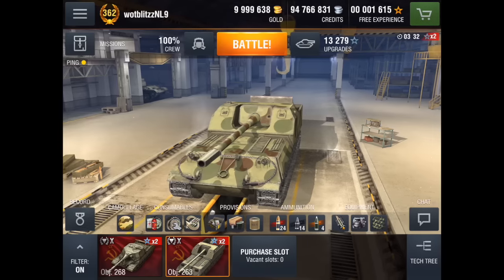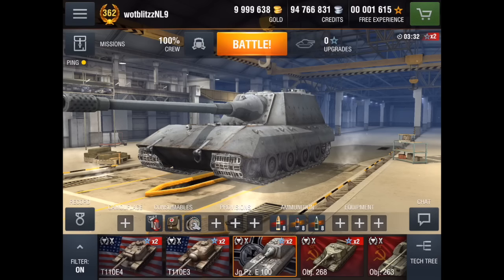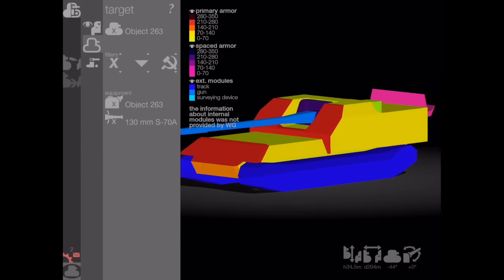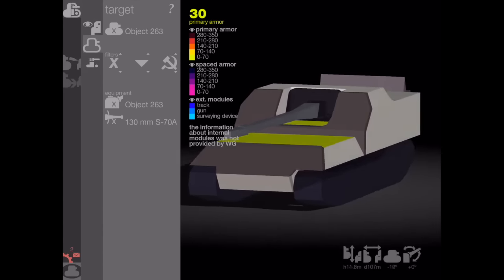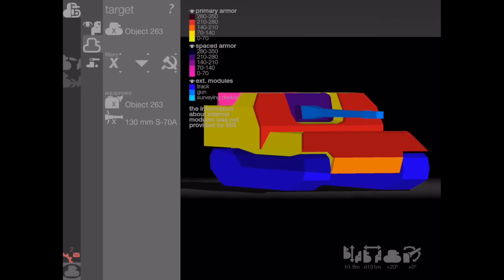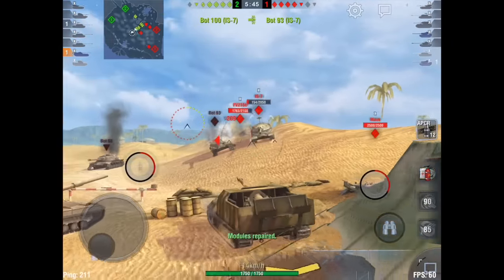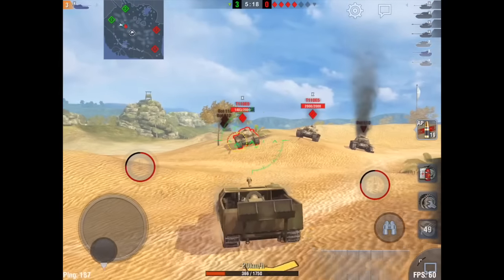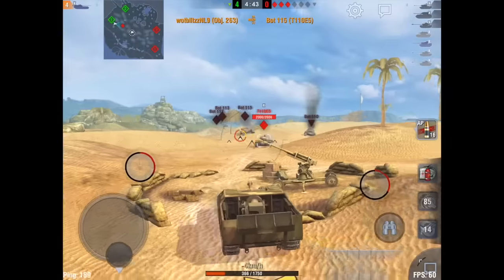2.8 OBJ 263 Reveal! Armored Russian DPM MONSTER!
THIRD BEST DPM IN GAME PEOPLE. Coming in 2.8! Beast of a Russian Bias Tank!